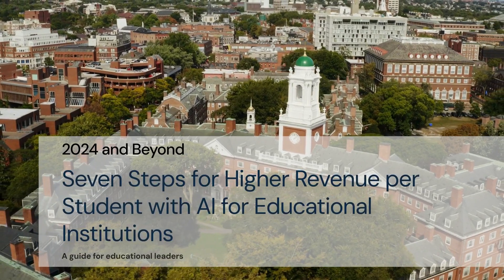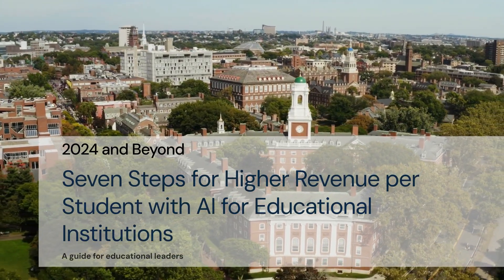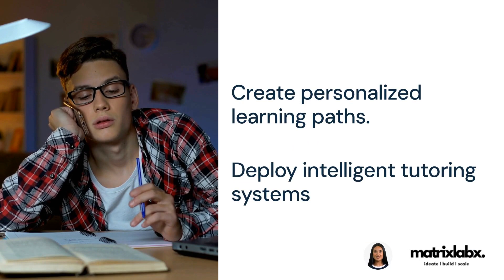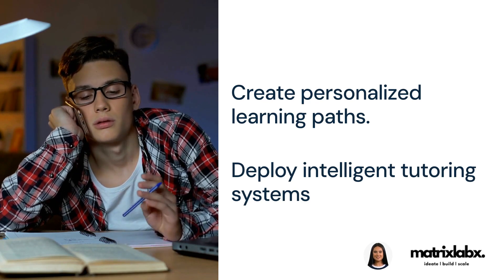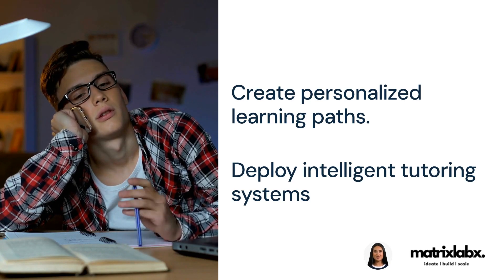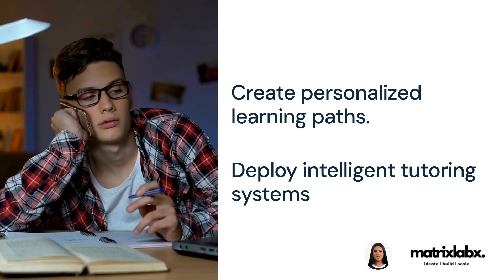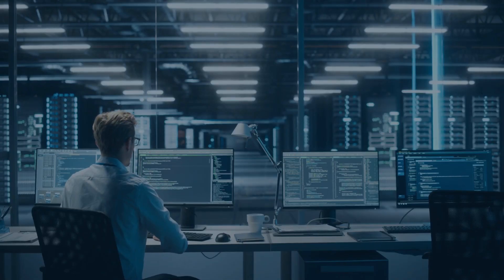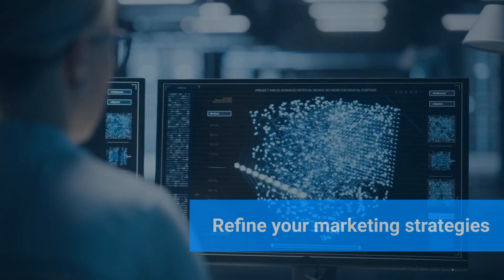Seven Steps for Higher Revenue per Student with AI for Educational Institutions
Artificial intelligence (AI) is rapidly transforming the education industry, and educational institutions are increasingly using AI to improve their operations and increase revenue per student.

In this video, we discuss seven steps that educational institutions can take to increase revenue per student with AI:

Use AI to personalize learning for students. AI can be used to adapt learning to the individual needs of each student, which can lead to improved student outcomes and increased retention rates.

Use AI to identify and support struggling students. AI can identify students struggling in certain areas and provide them with targeted support. This can help students to succeed and graduate on time.

Use AI to improve operational efficiency. AI can automate tasks such as grading assignments, scheduling classes, and managing student records. This can free up staff time to focus on more important tasks, such as teaching and interacting with students.

Use AI to develop new revenue-generating programs. AI can be used to develop new programs and services that are tailored to the needs of students and employers. This can help educational institutions to generate new revenue streams.

Use AI to improve marketing and recruitment efforts. AI can target marketing and recruitment efforts to the most likely students and personalize the messaging. This can help educational institutions to attract more students and increase enrollment.

Use AI to improve alumni relations. AI can be used to stay in touch with alumni and to engage them with the institution.

Use AI to improve the overall student experience. AI can improve the student experience in various ways, such as by providing personalized recommendations, 24/7 support, and a more inclusive and welcoming environment.

By following these seven steps, educational institutions can use AI to increase revenue per student and improve the overall student experience.